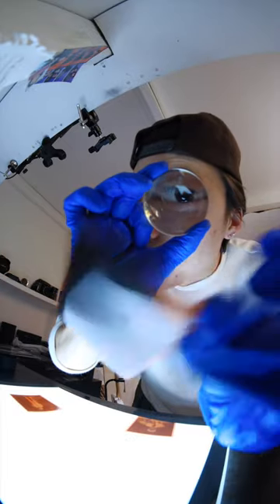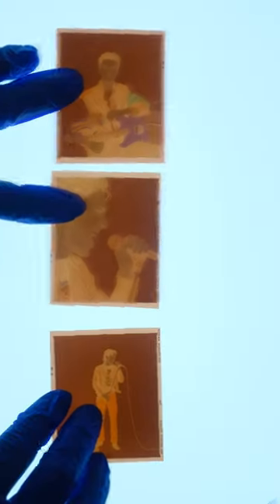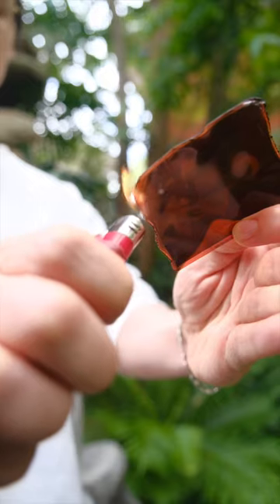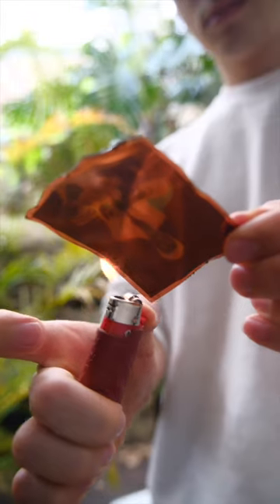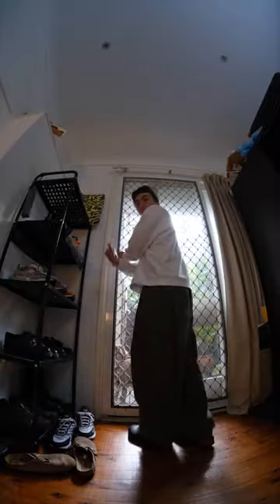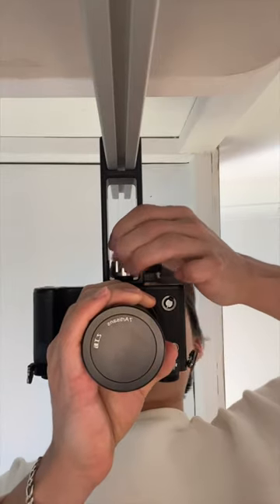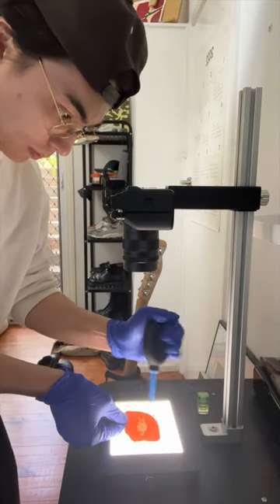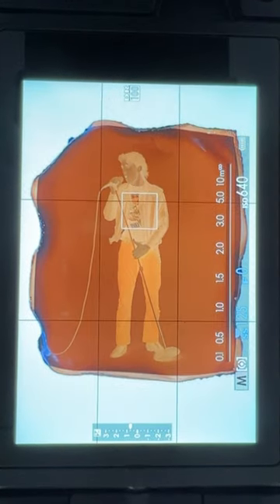The Effect I Get From Burning Film 😮‍💨